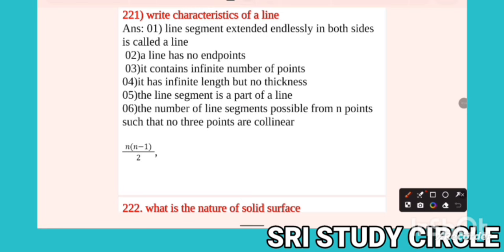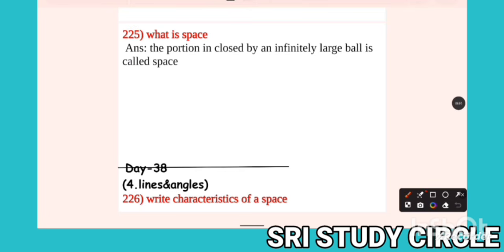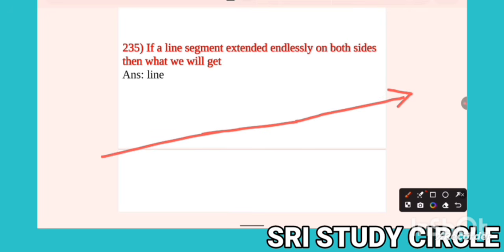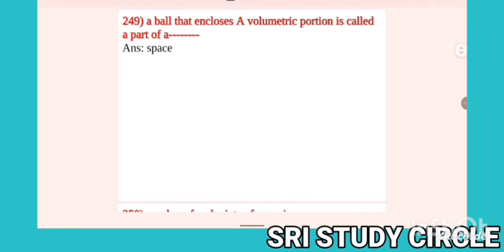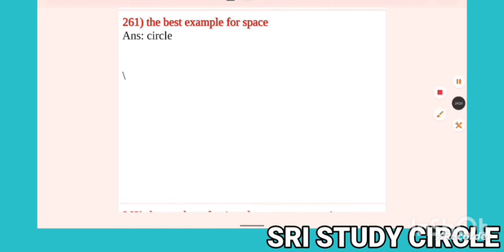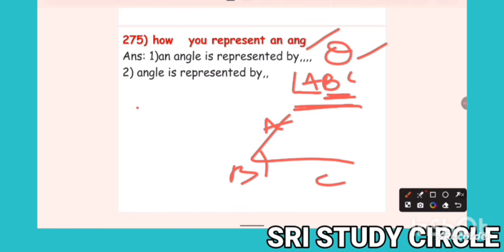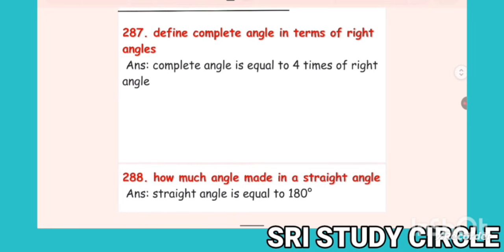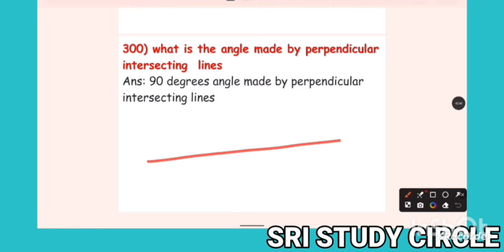Maths Basics 7th class from 221 to 300 questions and answers